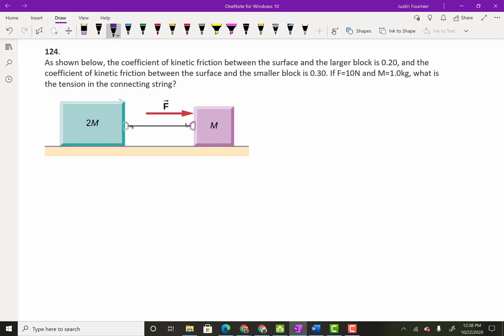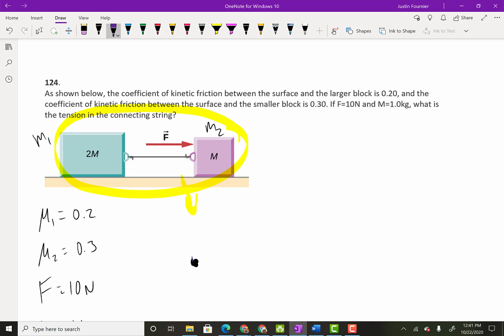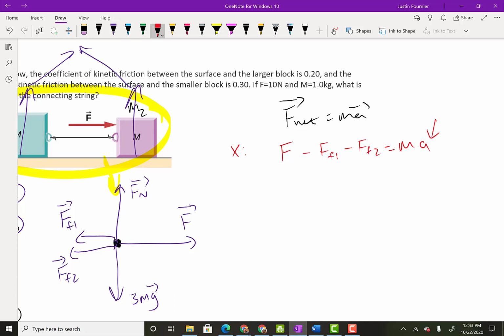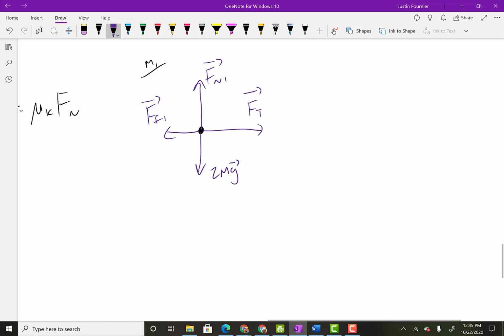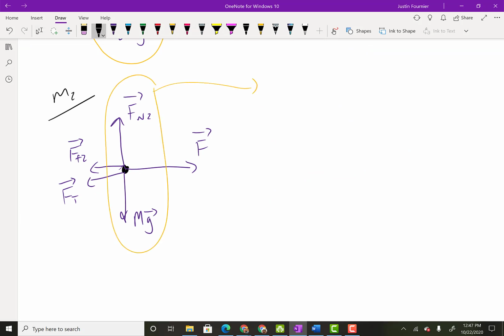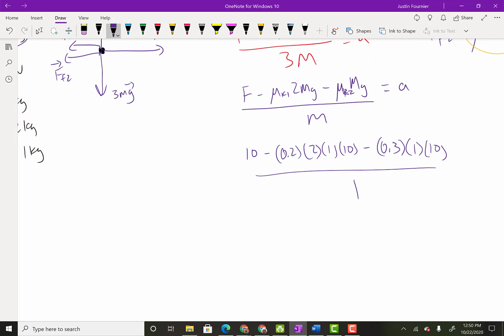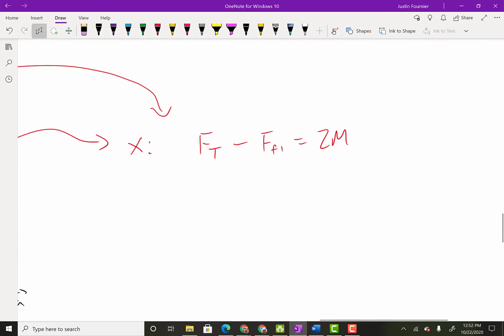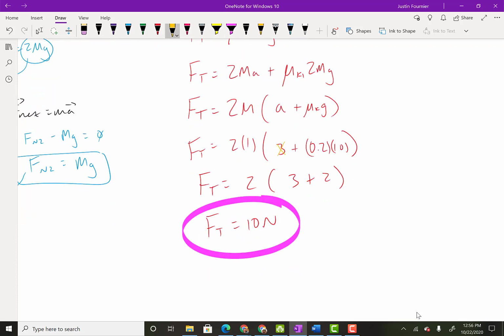Chapter 6, Problem 124 AGAIN!